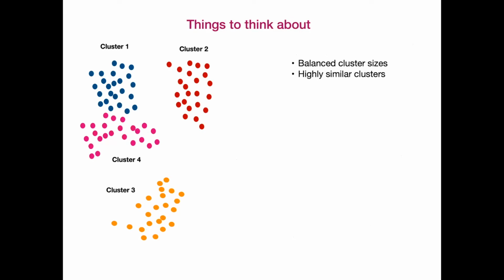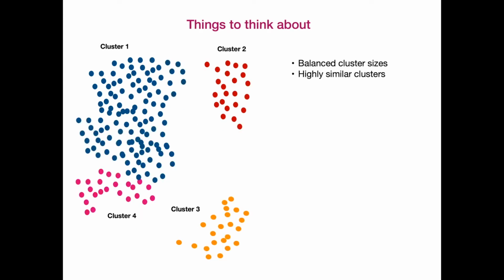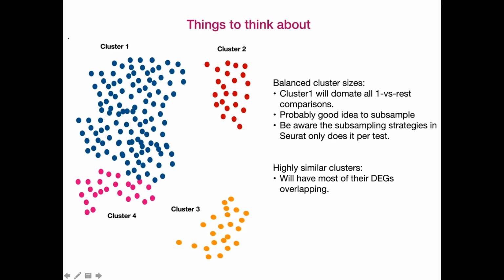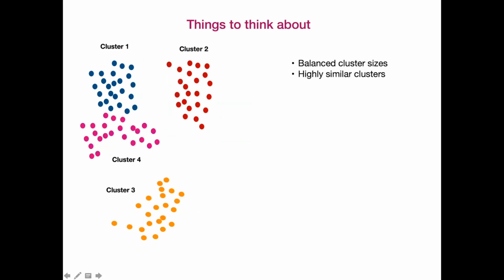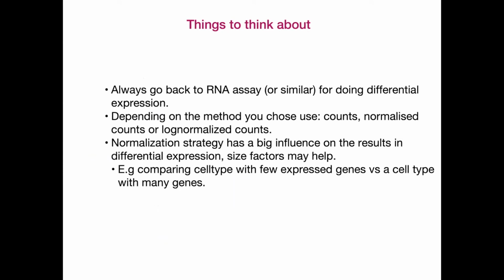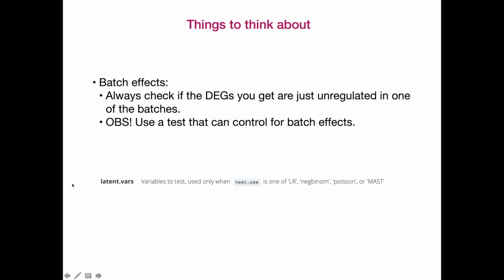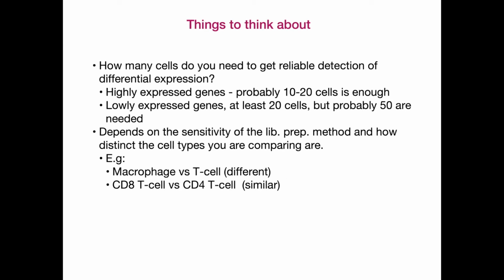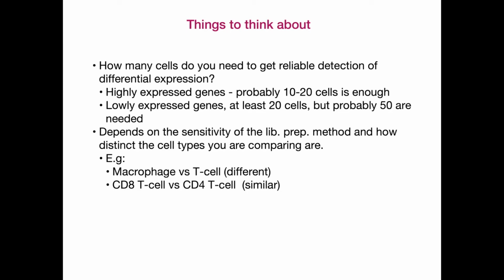07 Differential Expression — 06 Summary